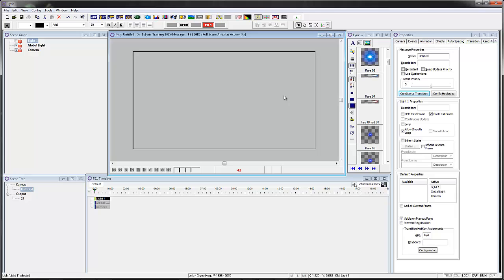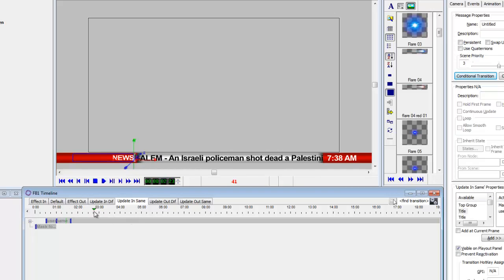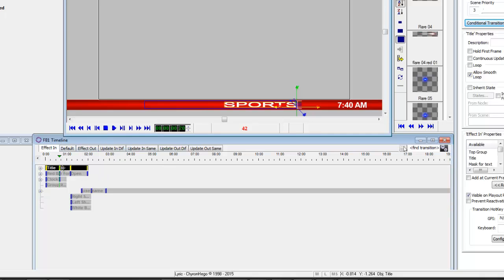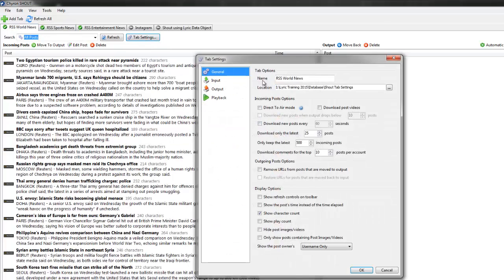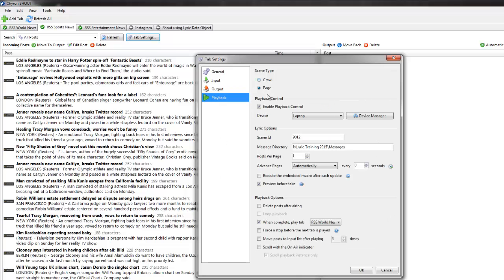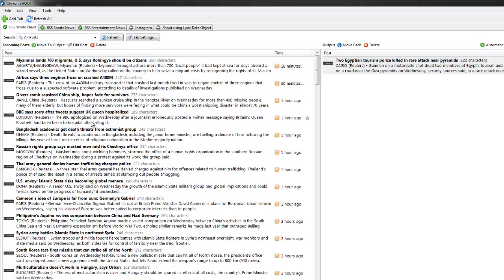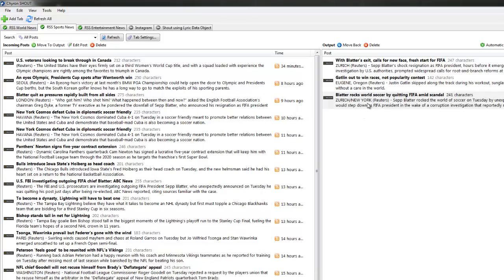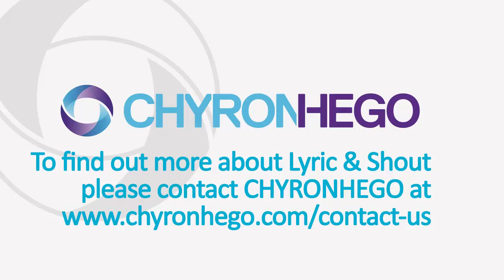LyricX and SHOUT - Tutorial (2015) - Creating a RSS Ticker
In this tutorial, you will learn how to create a RSS Ticker using SHOUT Social Media Software!